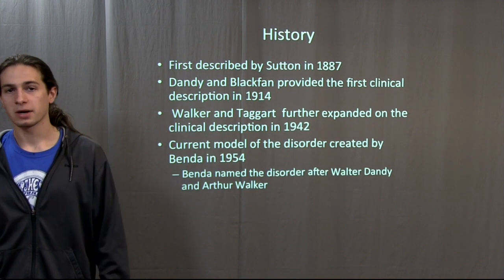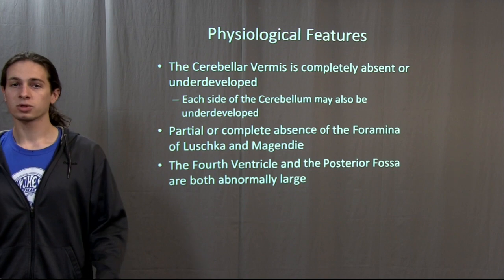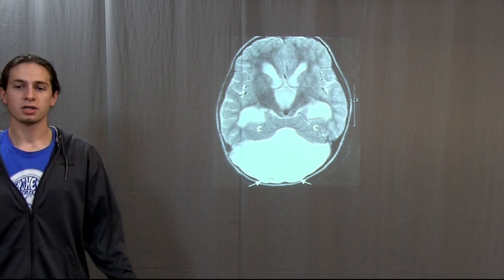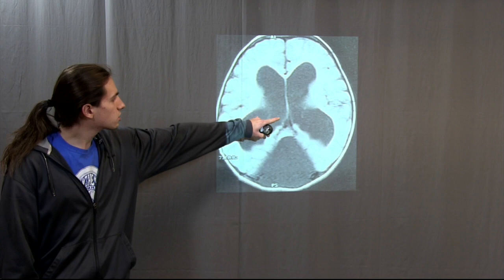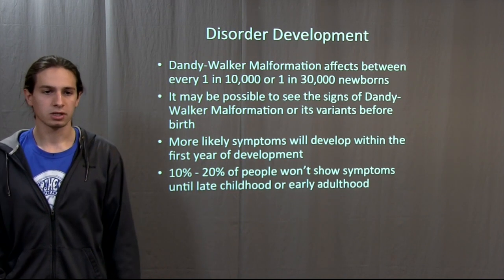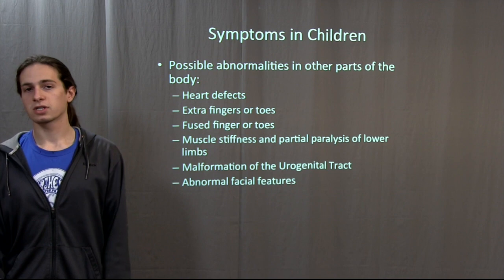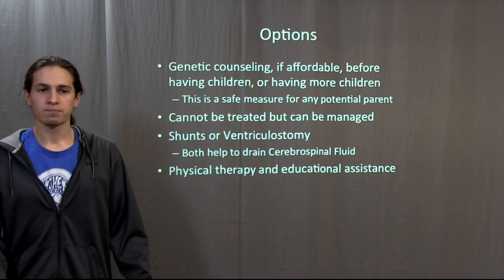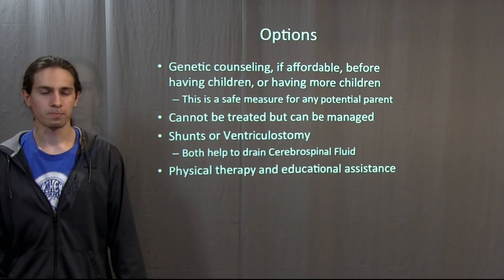Dandy walker malformation